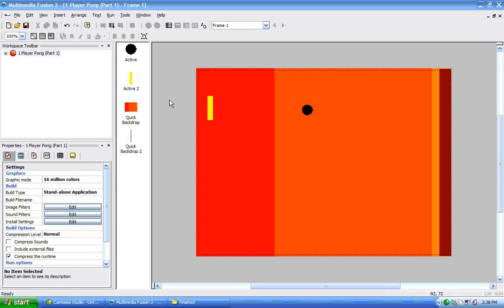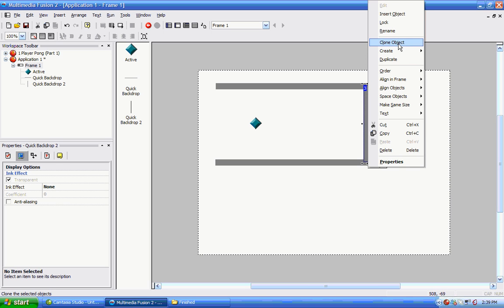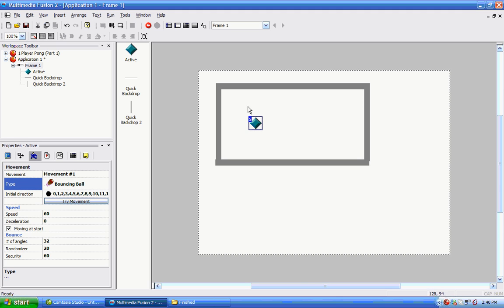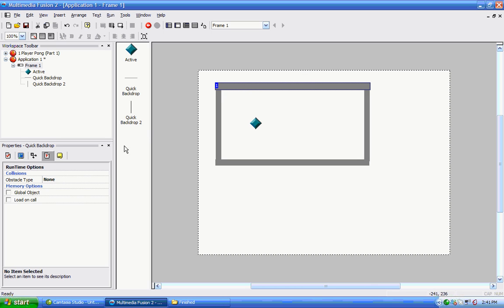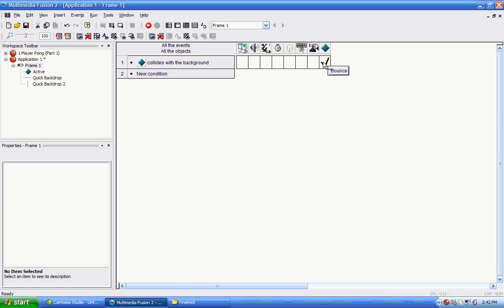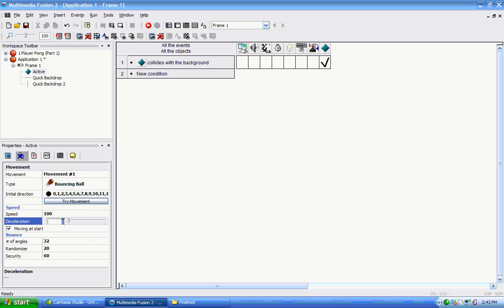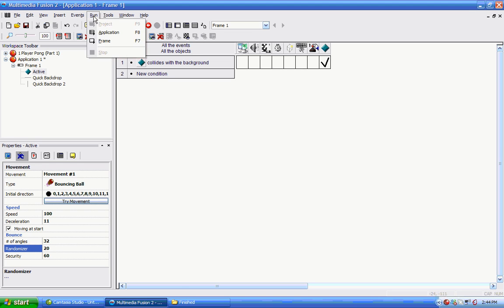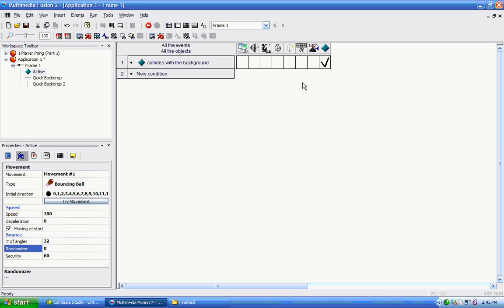MMF2 Video Tutorial 17 - Bouncing Ball Movement